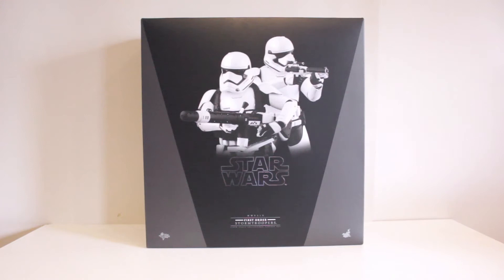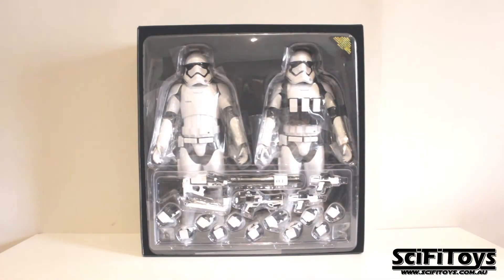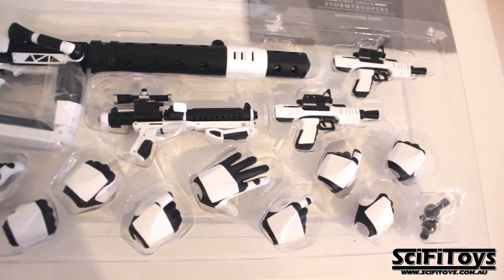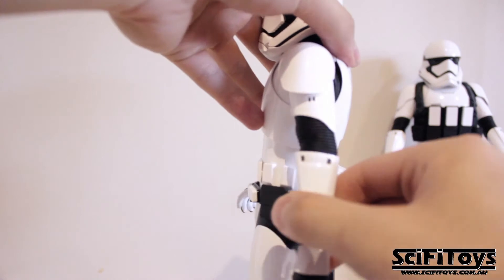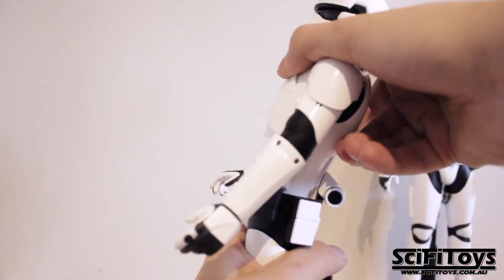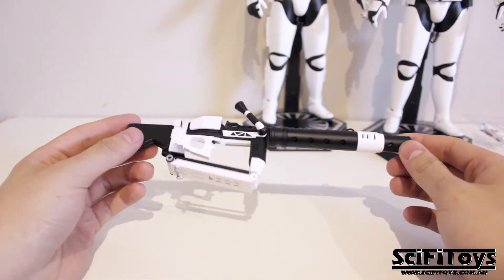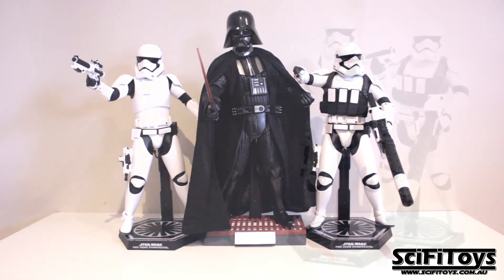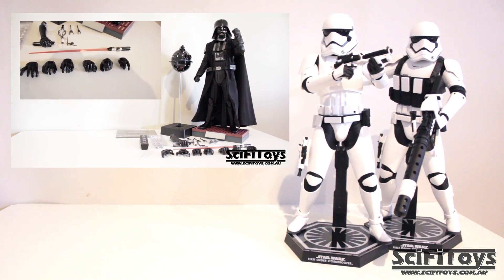Unboxing and Review Hot Toys - STAR WARS The FORCE AWAKENS - Heavy Gunner Storm Trooper Pack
Hello and welcome to another SCIFITOYS'  full review.
Here we have the 1/6 Scale First Order Stormtrooper Heavy Gunner Double Pack by Hot Toys

Scifitoys Instagram: @SCIFITOYS